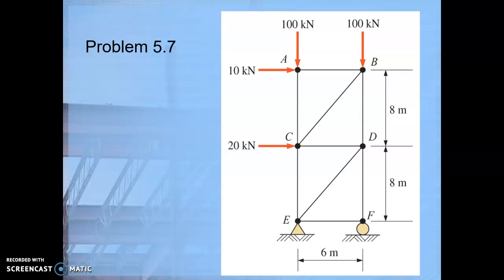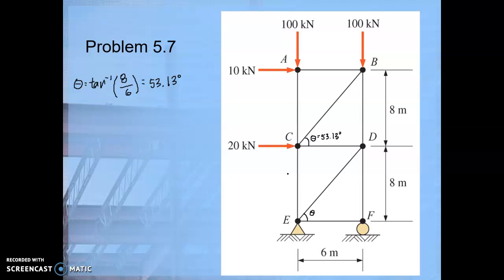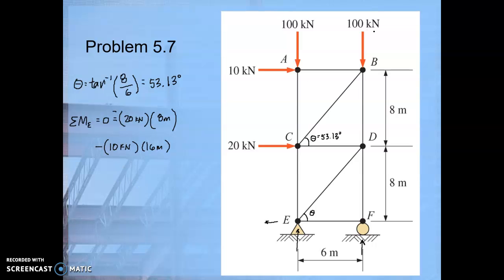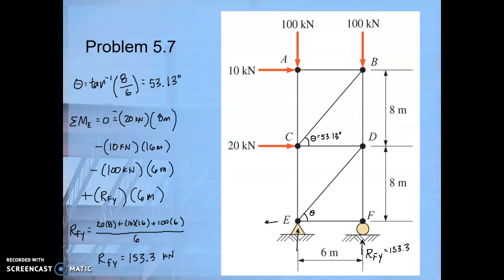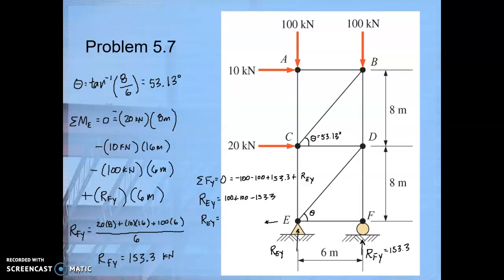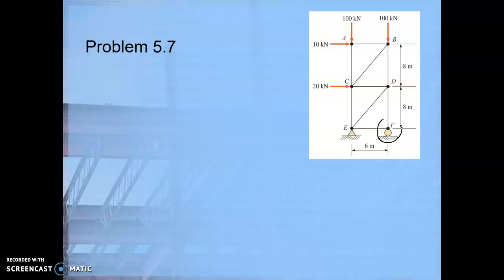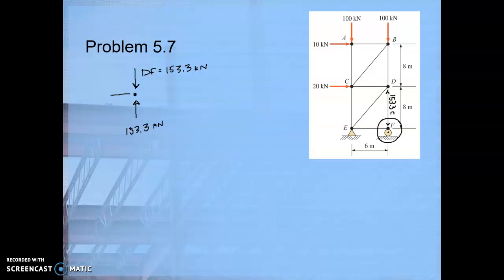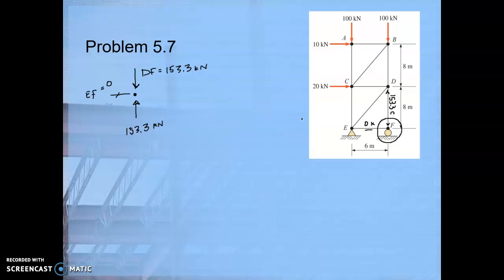MECH 2200 prob 5.7 pt1